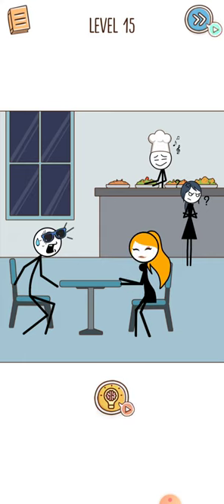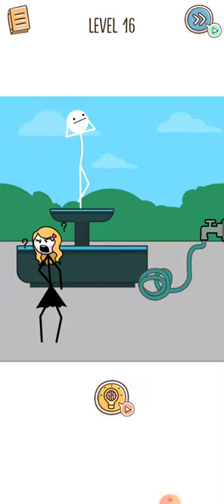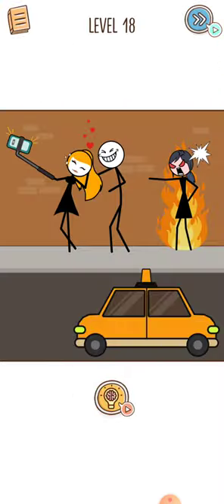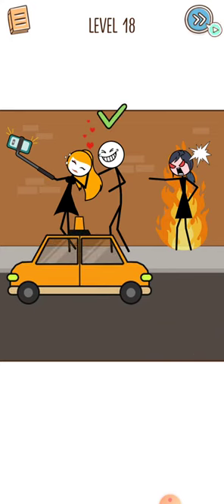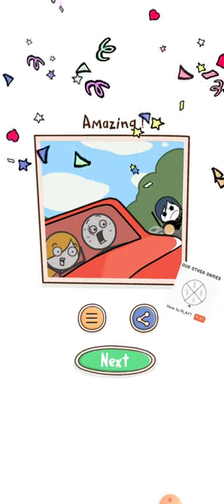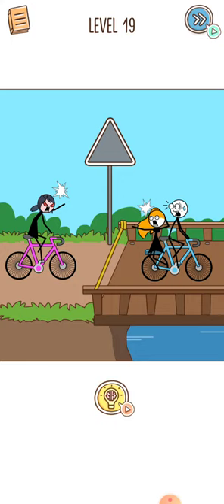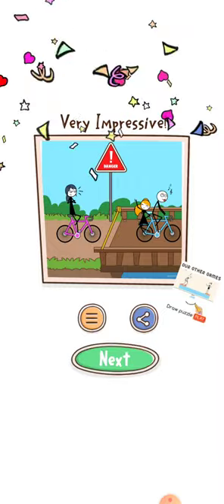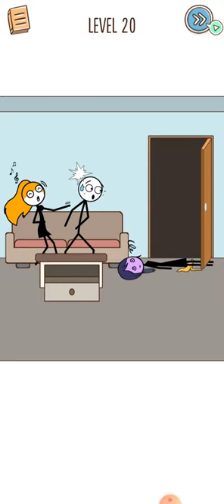Skip Love Level 11 12 13 14 15 16 17 18 19 20 Walkthrough & Solutions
Hi Guys,
In this video I have played Skip Love Game and you can find here
Hope you enjoy this new game called Skip Love